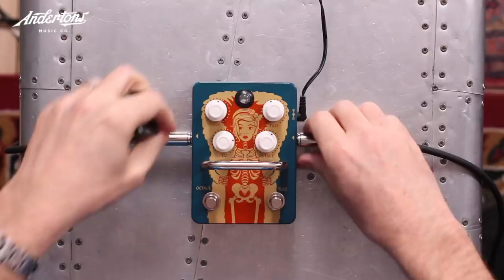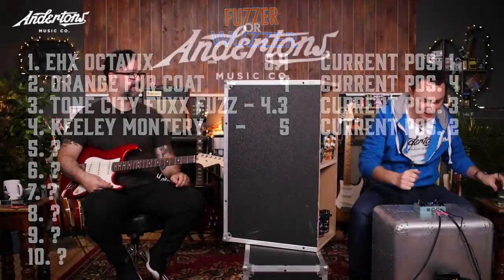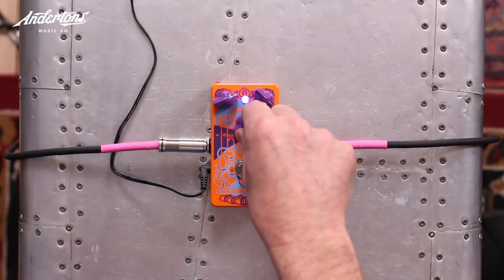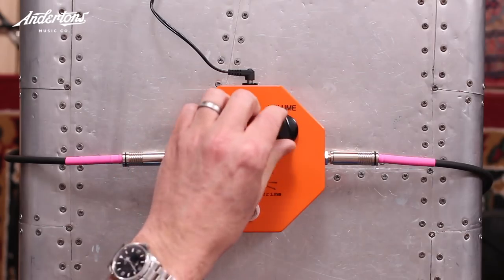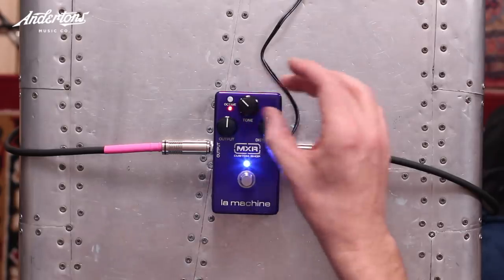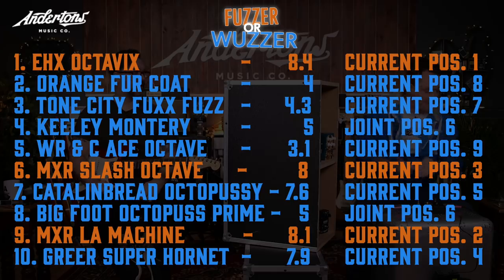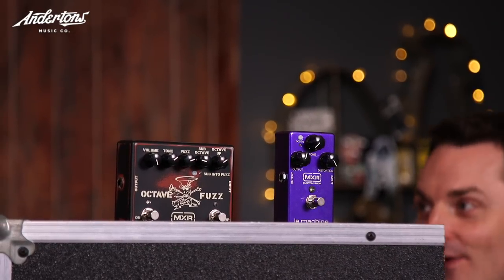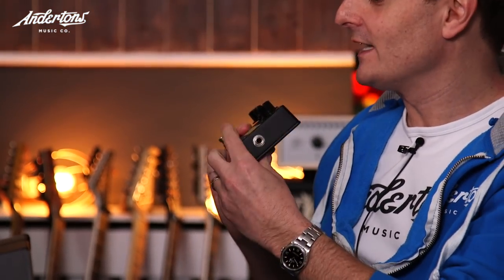Octave Fuzz Pedal Shootout - Which one will Chappers pick?